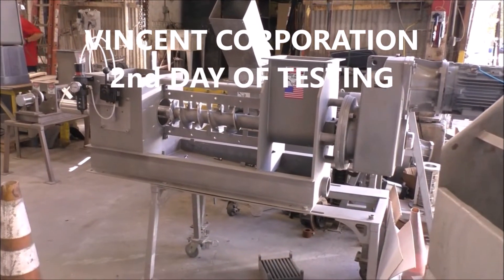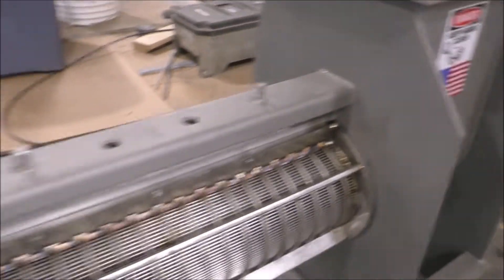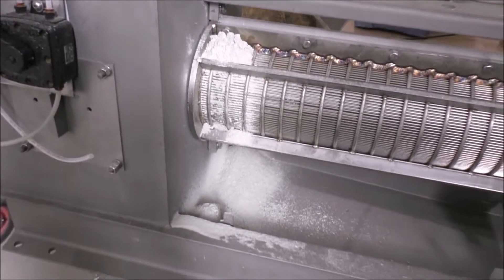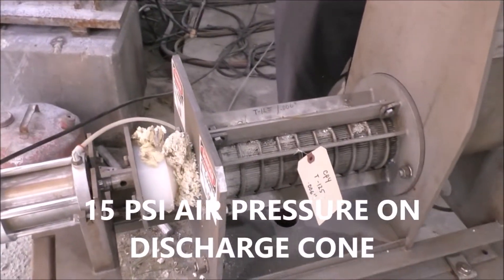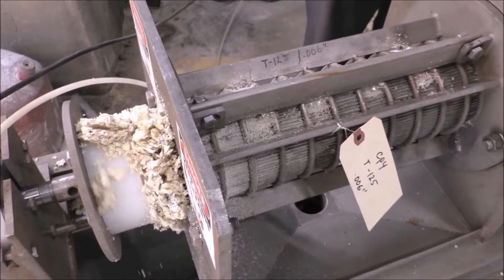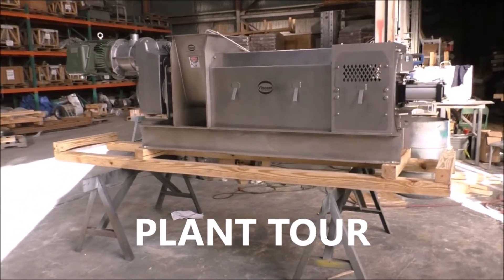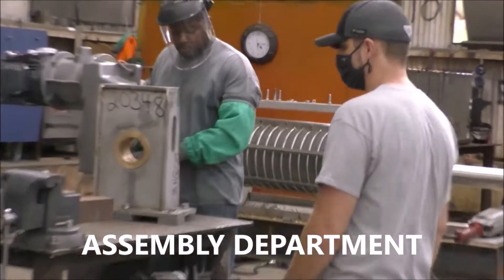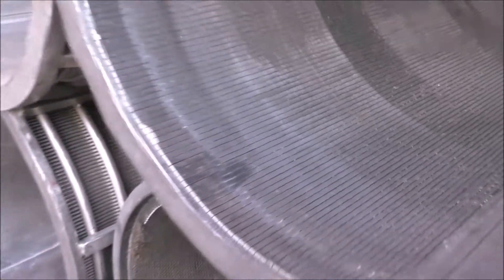RIGID FOAM DEGASSING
USING A SCREW PRESS TO REMOVE GAS FROM RIGID FOAM